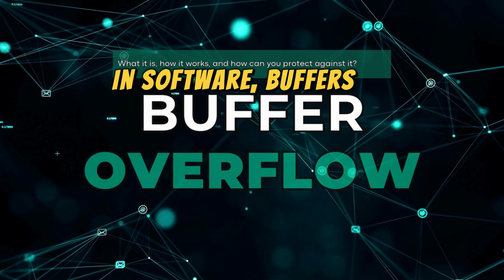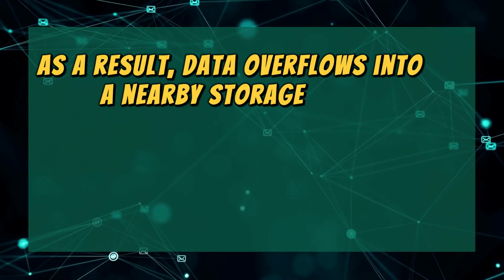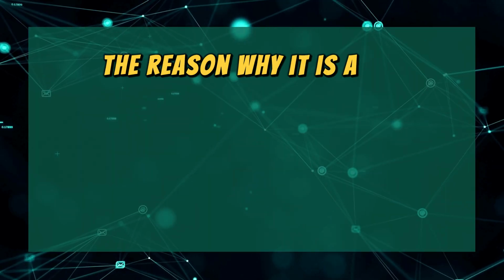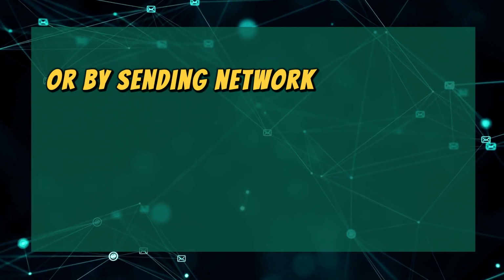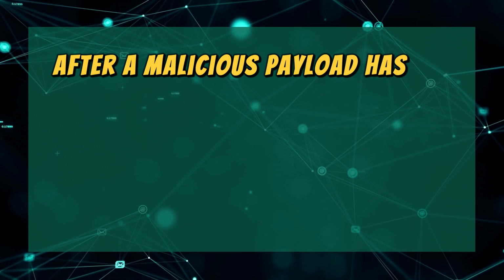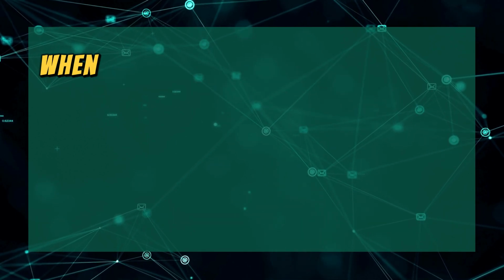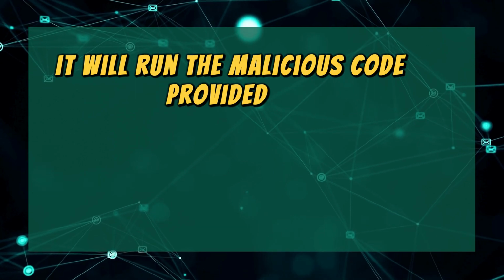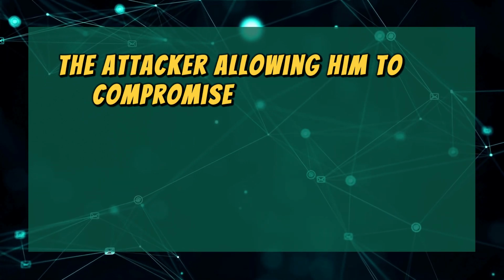Buffer Overflow Explained. How Does Buffer Overflow Work and Why Is It Dangerous?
This buffer overflow explained video will tell you that in software, buffers are arrays of bytes that are allocated to variables by a developer.

A buffer overflow attack is a security anomaly where a software appliance writes data to a data buffer (piece of memory for temporary storage of data) and exceeds the amount of memory allocated by the buffer.

A buffer overflow vulnerability arises when a buffer contains more data than it can handle. As a result, data overflows into a nearby storage unit, paving the way for a buffer overflow attack.

The reason why buffer overflow is a security vulnerability is because once the buffer overflow vulnerability has been identified, an attacker is able to craft malicious code that overwrites the buffer and redirects the execution of the executable file to a piece of code provided by an attacker.

After a malicious payload has been crafted, it needs to be injected into a buffer. That usually happens through web requests or by sending network packets.

After a malicious payload has been injected as a result of a buffer overflow attack, it needs to be triggered. This buffer overflow explained video will tell you that when an application attempts to execute data in the corrupted memory, it will run the malicious code provided by the attacker, thus allowing him to make use of buffer overflow to compromise a system.

Some programming languages like C and C++ are said to be more susceptible to buffer overflow vulnerabilities than others since they don't have protective mechanisms that would protect against access or overwriting to data that is stored in memory.

To protect your applications against buffer overflow and other vulnerabilities, utilize input validation, safely handle string values, and often scan your code for security vulnerabilities.
There's no one-size-fits-all scenario here, but you can and should get ready to handle security incidents in the future.